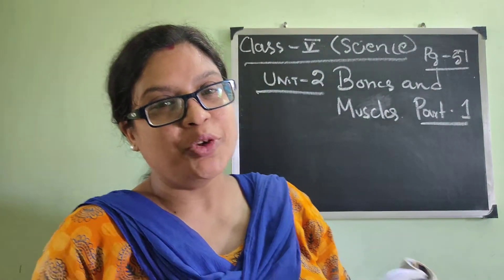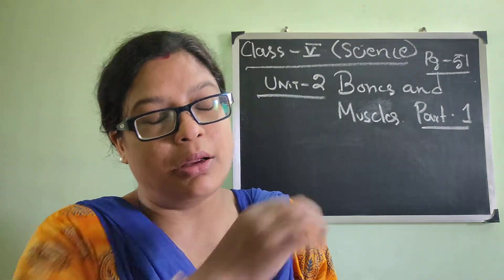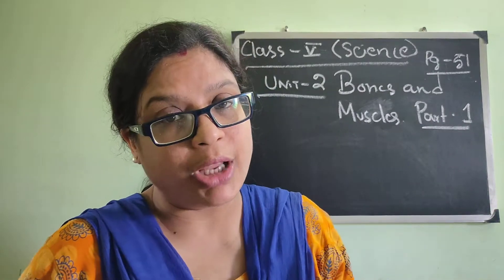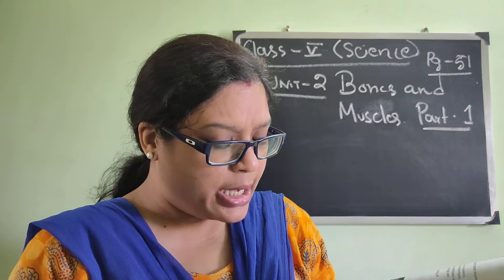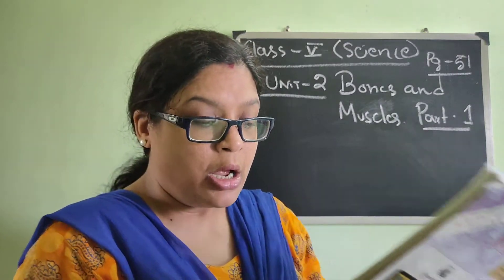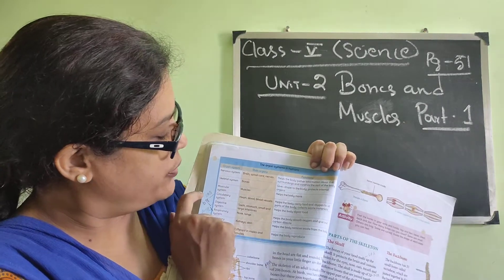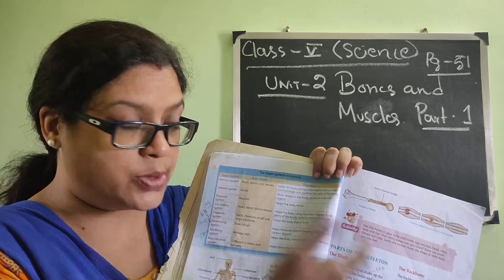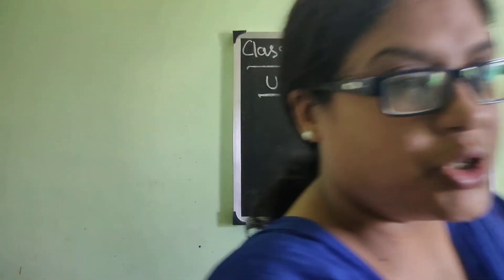Class 5 Science Bones and Muscles (Unit 2) part 1(2021)